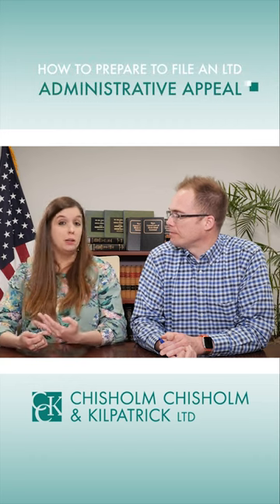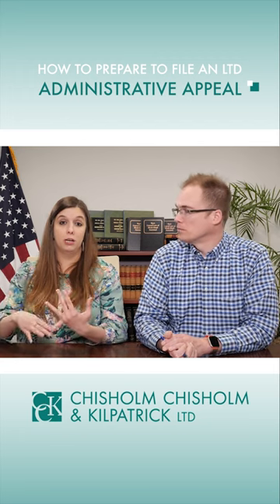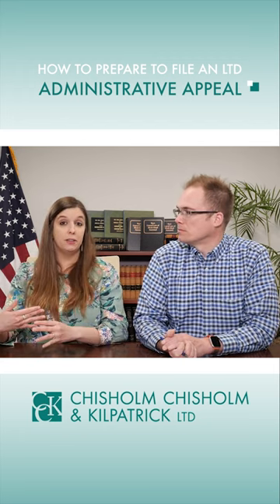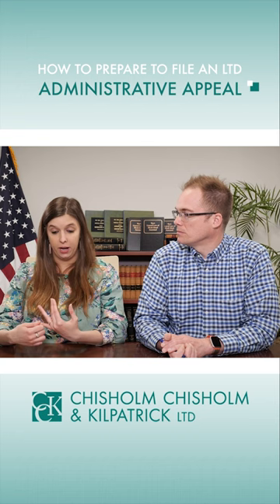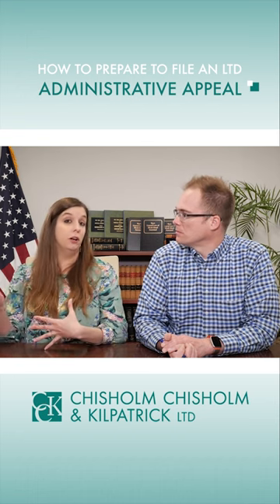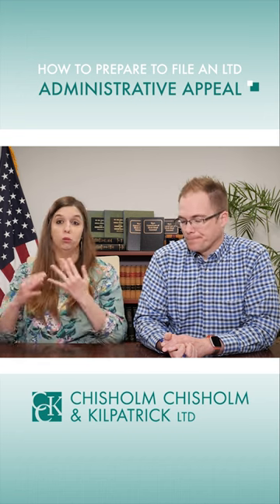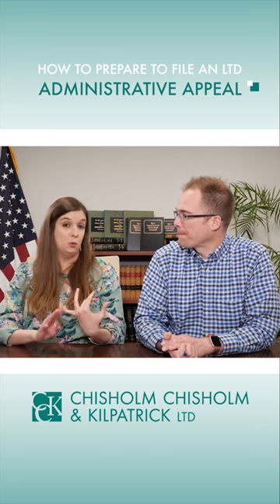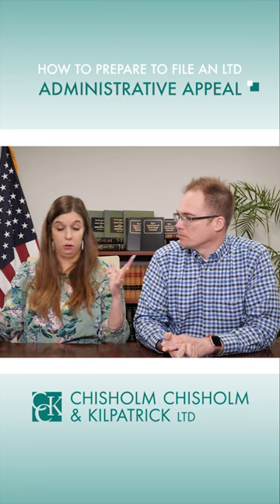How to Prepare to File an LTD Administrative Appeal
Join us for today's CCK ERISA short, where we discuss how to prepare to file an LTD administrative appeal.  If the insurance company denies your long-term disability claim, then you have the right to appeal.  The administrative appeal stage is a critical time, and there are some ways in which you can prepare to file a strong appeal to your insurer.  In this video, we discuss three things you should do before submitting such an appeal.